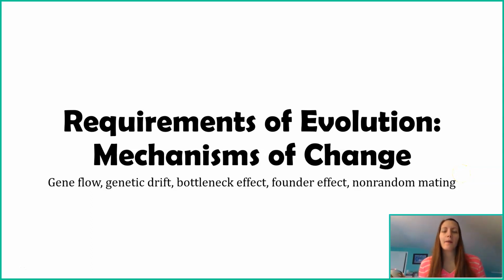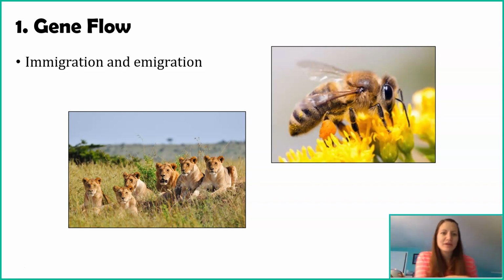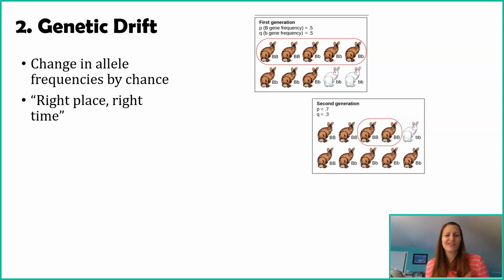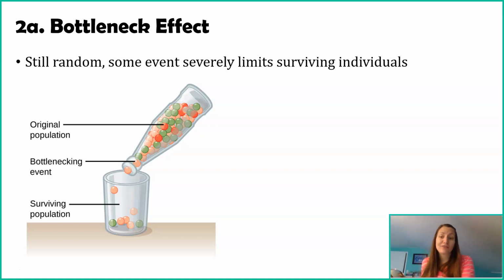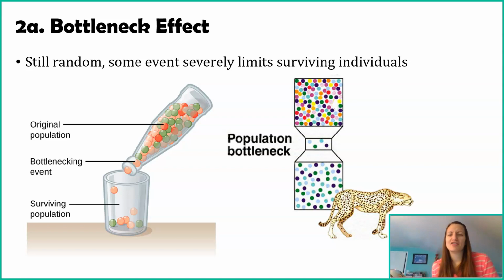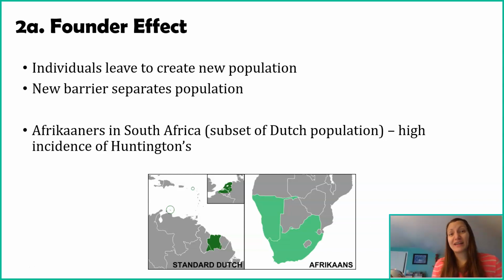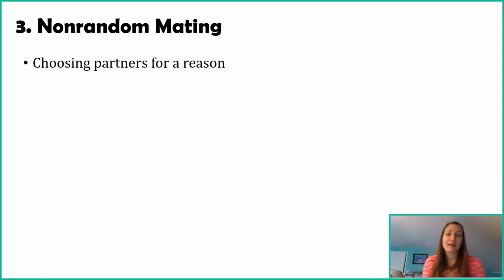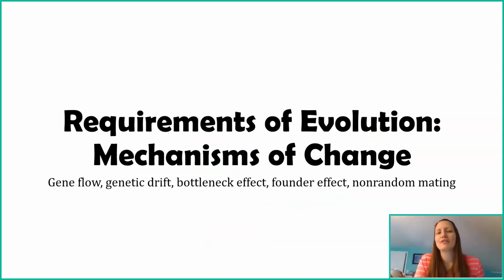Mechanisms of Change: Gene Flow, Genetic Drift, and Nonrandom Mating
In order for evolution to happen, a population has to have variance, that variance needs to be genetic, and there must be a mechanism to change this variation. In this video, we explore some of the mechanisms of change including gene flow, genetic drift (including bottleneck effect and founder effect), and nonrandom mating. More mechanisms are explored in a future video.